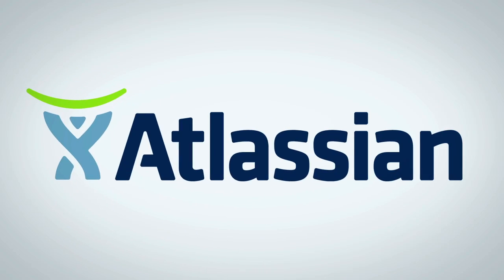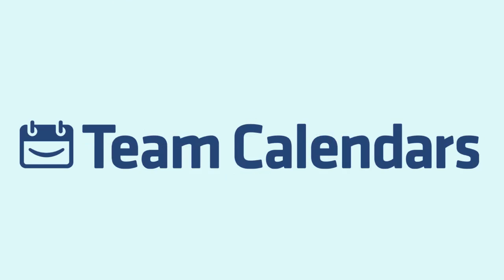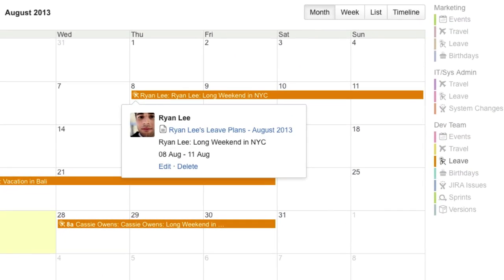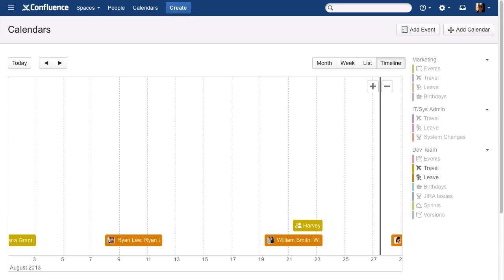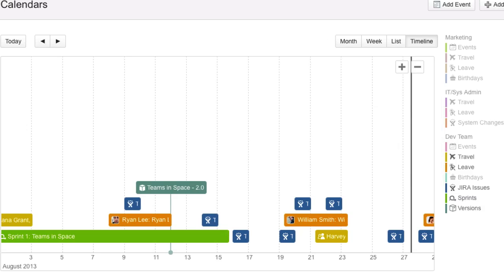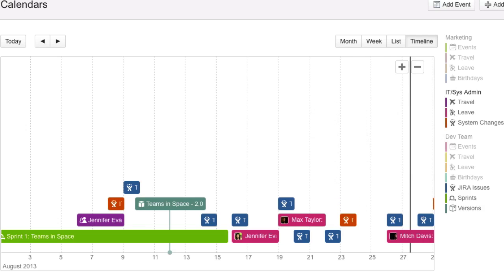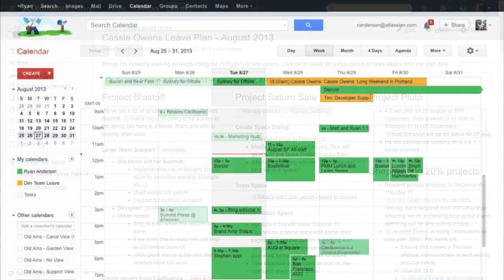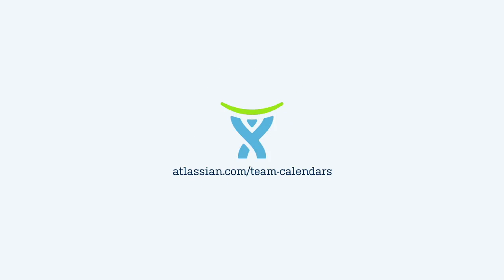Team Calendars for Atlassian Confluence Demo Video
Your single source of truth -- managing team leave, tracking JIRA projects, and planning events -- Team Calendars does it all.